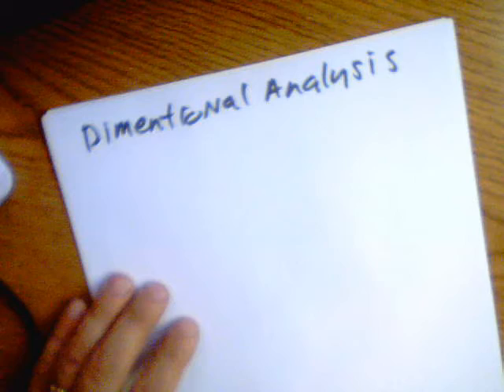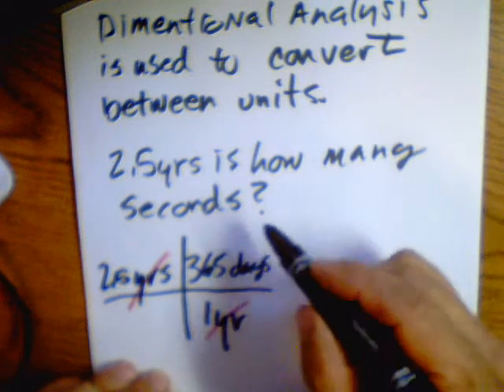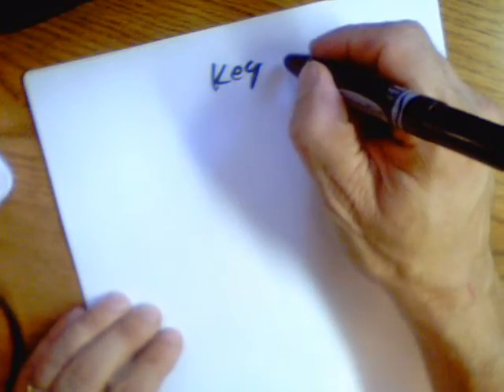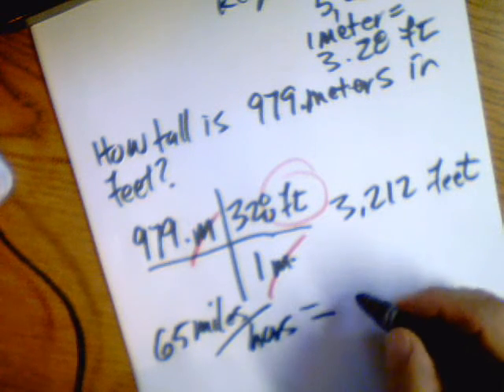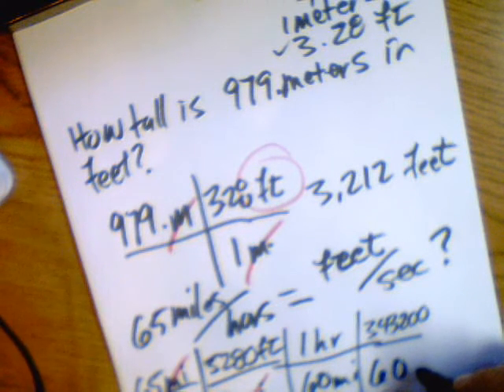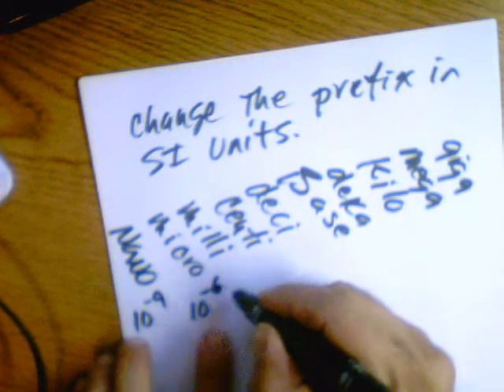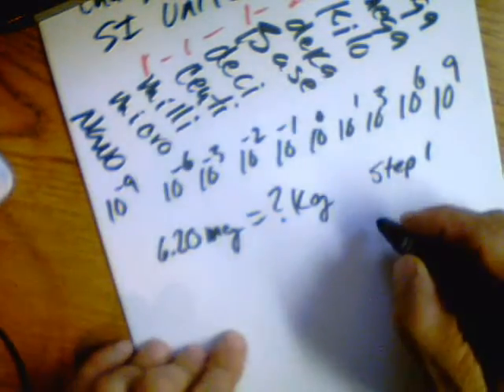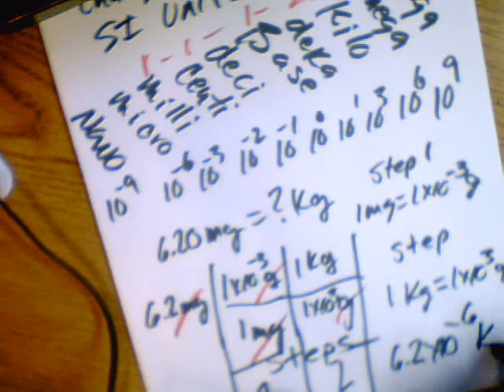chapt 1 physics dimentional analysis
Dimentional Analysis, an introduction